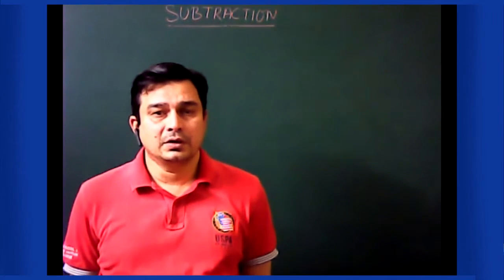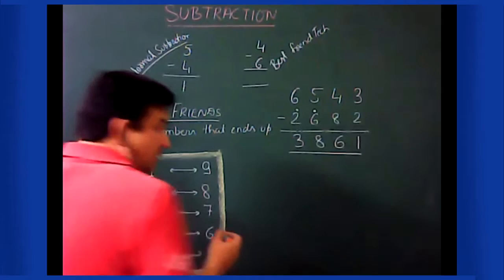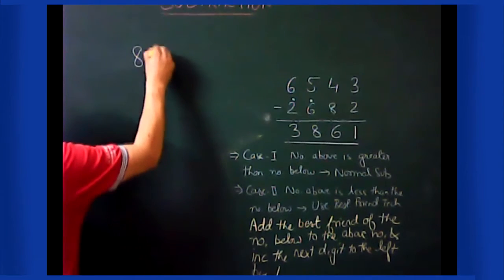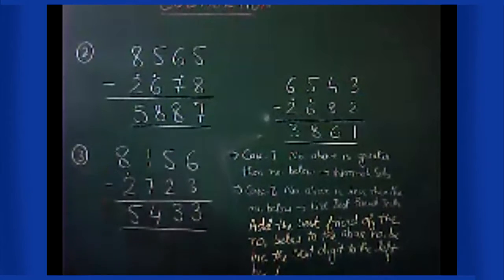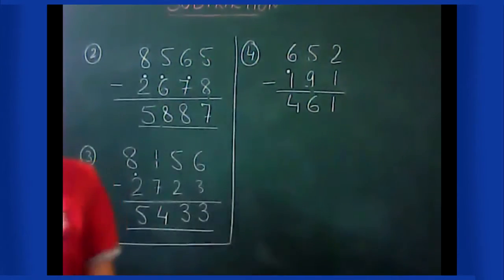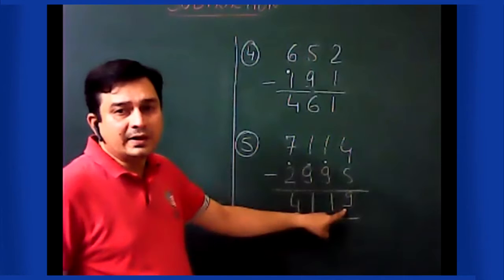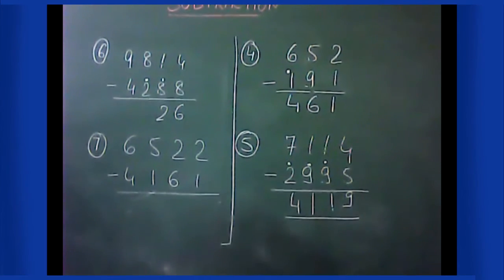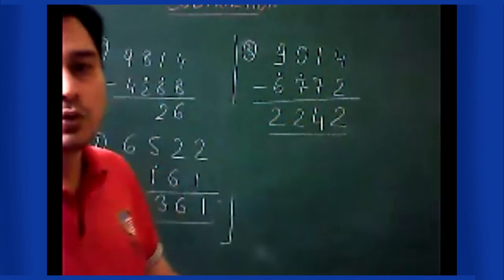SUBTRACTION ZOOM SESSION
THIS IS RECORDED ZOOM SESSION